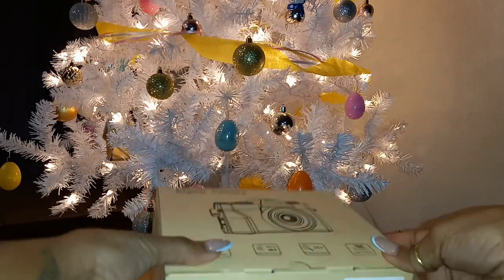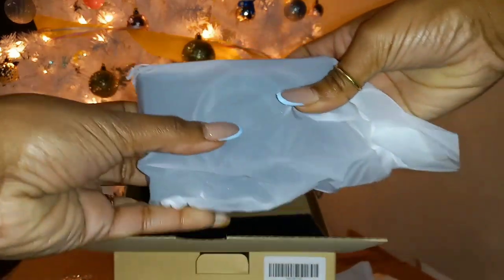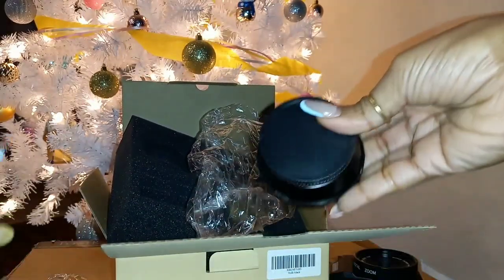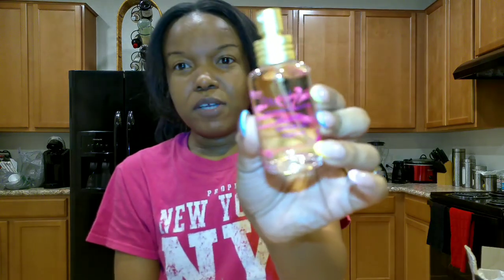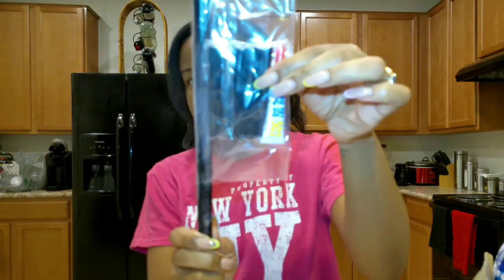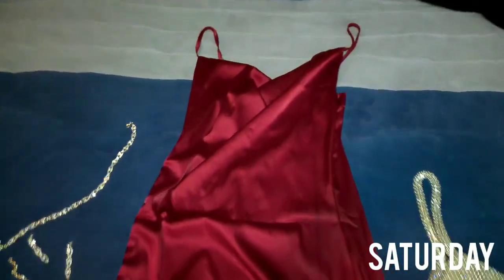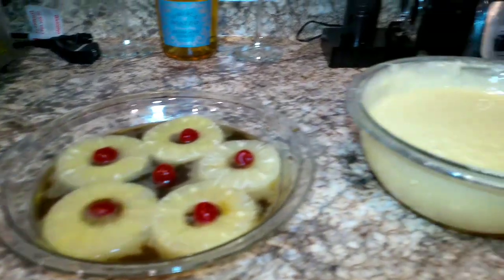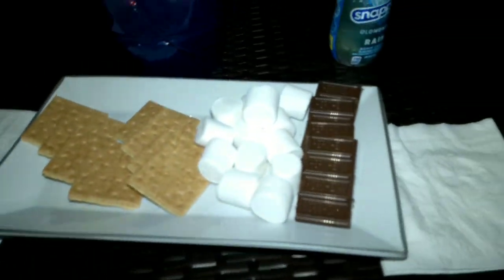Weekly Vlog: New camera unboxing, Walmart shopping & NYE Date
I got my new camera for Christmas & I'm super excited!! Also, my husband surprised me with a new dress, accessories & NYE reservations at our favorite date night restaurant.

I finally got all the stuff to put together a coffee/tea bar in my kitchen. I'm just getting into herbal tea, any suggestions?